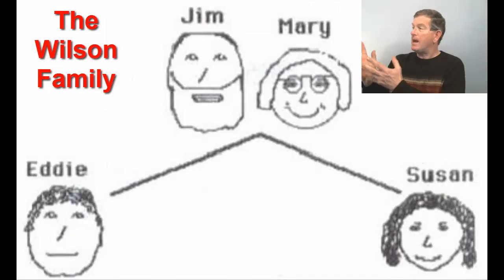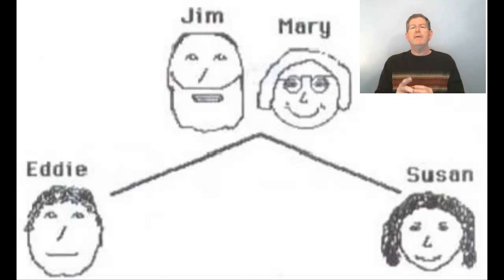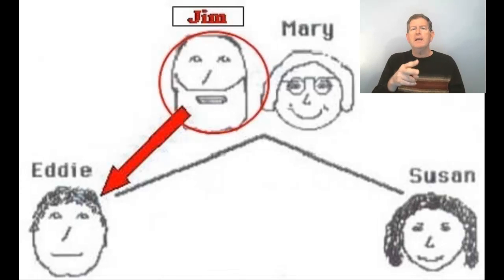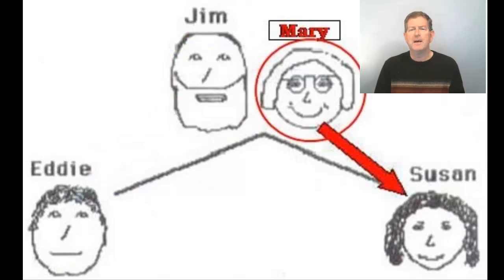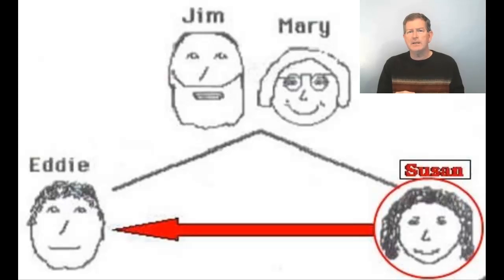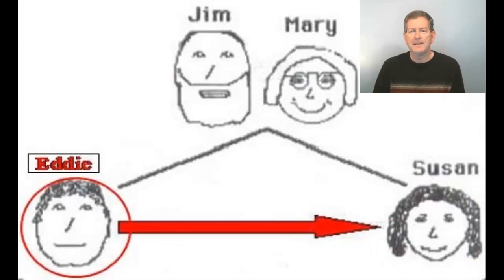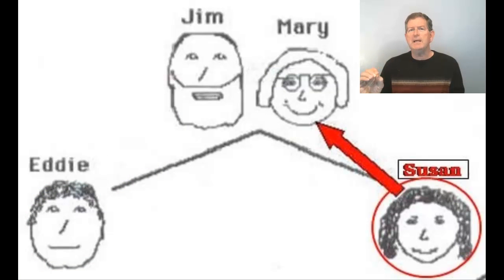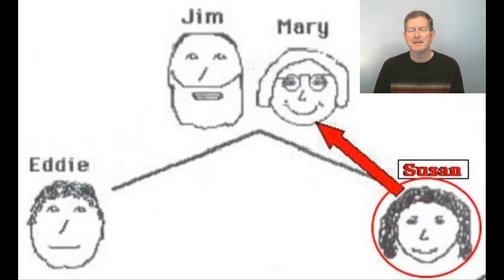1 29 ENGLISH